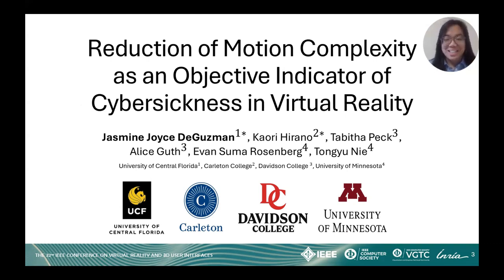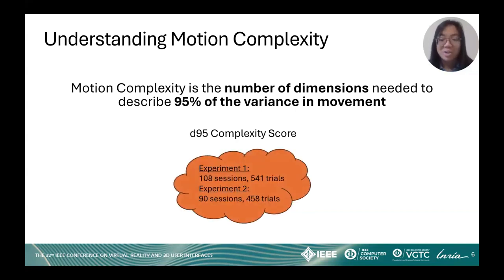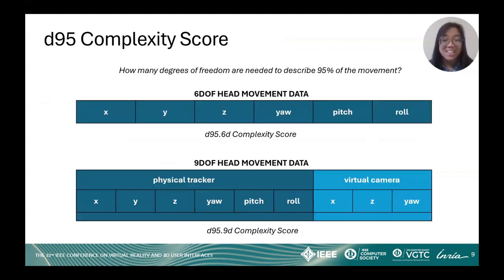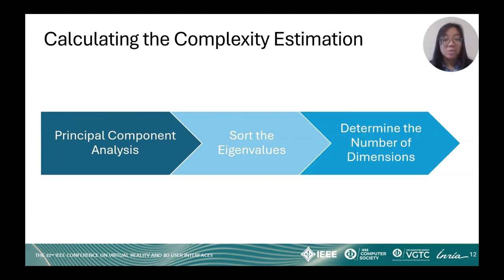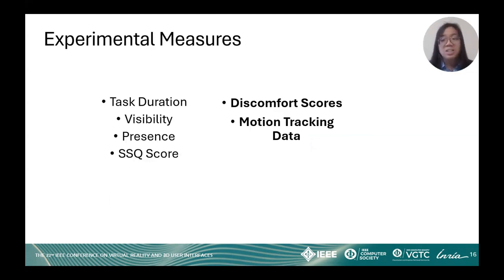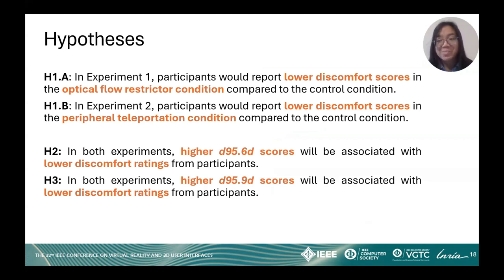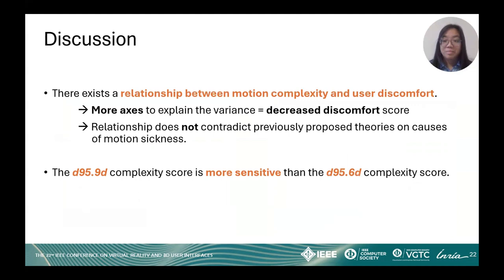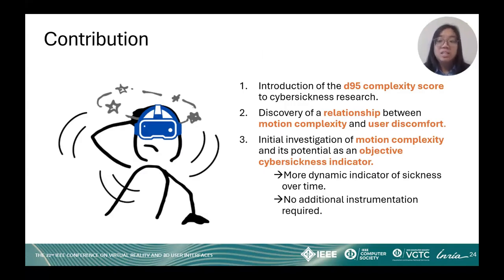Reduction of Motion Complexity as an Objective Indicator of Cybersickn...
📅 Session: Perception, Interaction, and Learning

📖 Title: Reduction of Motion Complexity as an Objective Indicator of Cybersickness in Virtual Reality

👨‍🏫 Authors: Jasmine Joyce DeGuzman: University of Central Florida, Kaori Hirano: Carleton College, Alice Guth: Davidson College, Tabitha C. Peck: Davidson College, Evan Suma Rosenberg: University of Minnesota, Tongyu Nie: University of Minnesota

📜 Abstract:
Subjective measures, such as the Simulator Sickness Questionnaire, are widely used to assess cybersickness, but they often interrupt the user experience and are prone to bias. To overcome these limitations, researchers also investigated objective indicators. Based on the loss of complexity hypothesis, which suggests that disease or aging can produce a reduction of complexity in physiological system dynamics, we conducted an initial investigation of the relationship between movement complexity and cybersickness. We analyzed motion tracking collected from two previous VR locomotion studies using the d95 score. The results revealed a systematic relationship between movement complexity and cybersickness across both experiments.